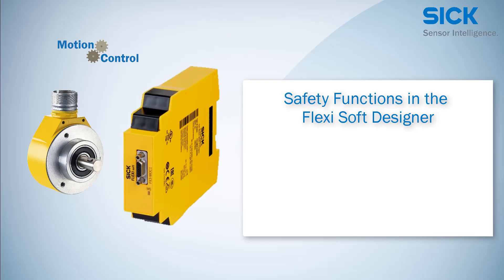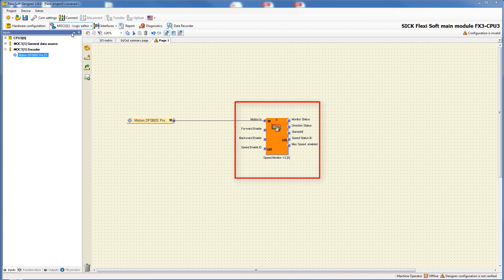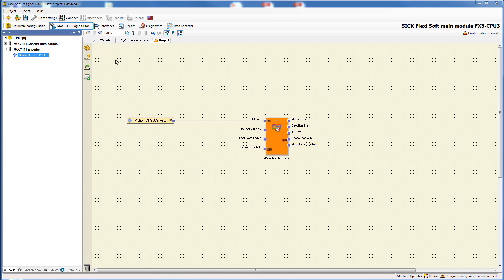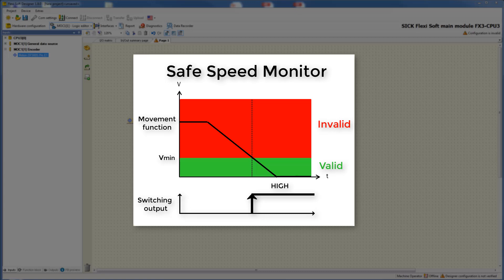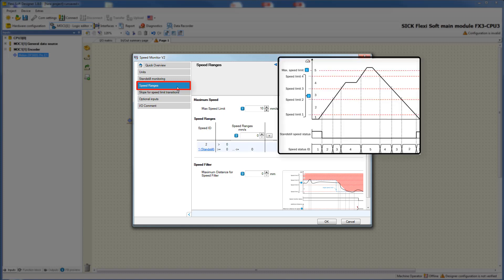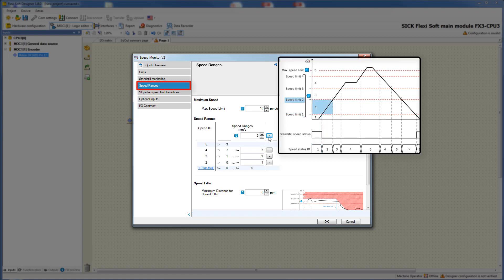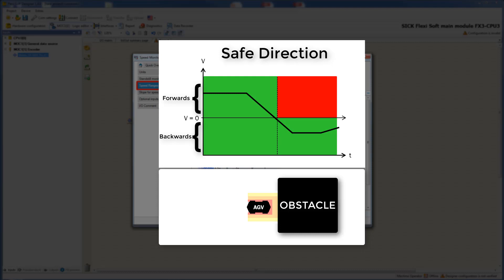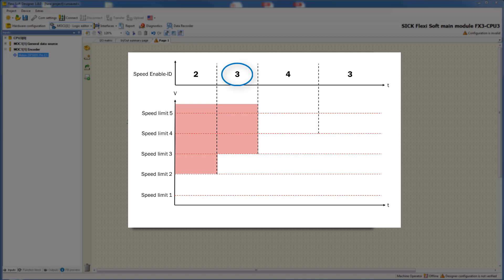Tutorial MOC1 (Part 4/4): Safely Limited Speed, Safe Speed Monitor, Safe Direction | SICK AG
With the Motion Control Module MOC1 from SICK it is possible to realize ten different safety functions. Therefore we focus on the configuration of the safety functions in the Flexi Soft Designer. Additionally we give a general explanation. This video deals with the safety functions “Safely Limited Speed”, “Safe Speed Monitor” and “Safe Direction”.

Jump to:
0:31 The Hardware Configuration
0:57 The in- and outputs of the Function Block “Speed Monitor”
1:50 The general explanation of the safety function “Safely Limited Speed”
2:24 The general explanation of the safety function “Safe Speed Monitor”
3:12 The configuration tap “Speed Ranges”
4:25 The general explanation of the safety function “Safe Direction”
5:23 The configuration tap “Optional Inputs”